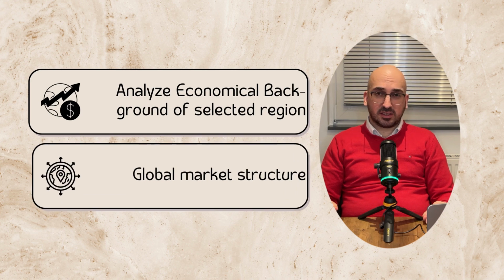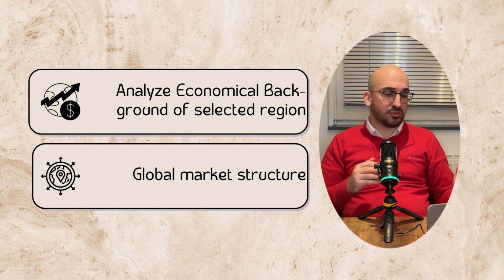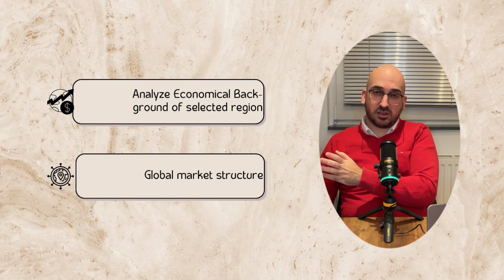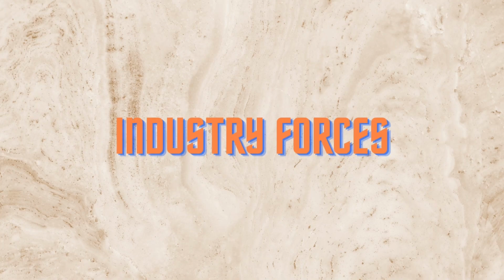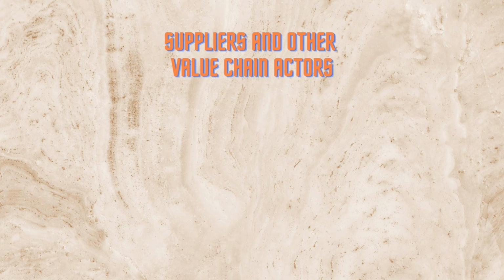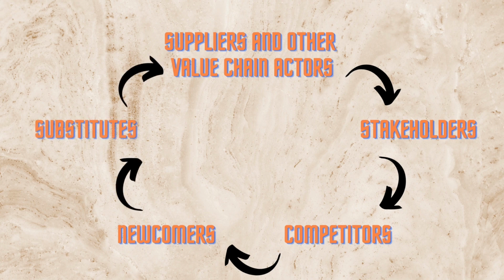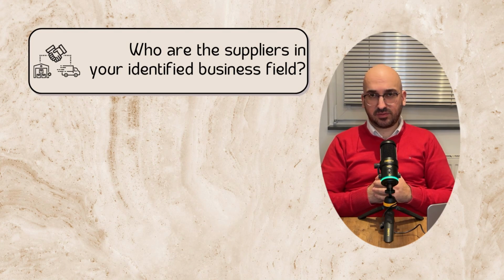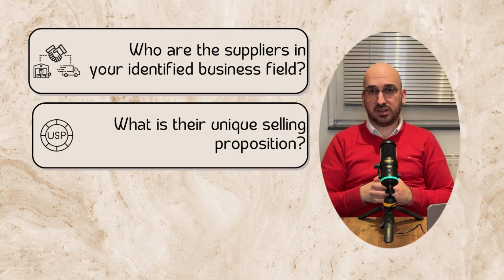Step-by-step Challenge: Create Business Ideas - Explained by a Business Development Manager - Part 3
🚀 Dive into the World of Market Research with Me! This time with part 2! 🌍

As an Industrial Engineer with a Master of Science degree and a track record of building successful businesses, I've harnessed the power of Osterwalder's Environment Plugin to transform ideas into thriving ventures. In this video, we're embarking on a journey through the intricate world of market research, tailored to amplify your business model canvas like never before.

🔍 Today's Focus:
We're tackling the two other critical components - 'Macroeconomical Forces' as well as 'Suppliers and other value chain actors'. Given their complexity, we're dedicating this entire video to unpacking these elements in depth.

💡 What You'll Discover:

Be aware of your company's surroundings. Dive into the world of macroeconomical forces and in the world of your suppliers and competitors. We will ask questions, which you need to answer to build a up a sustainable and successful business model.

🧩 Why Osterwalder's Environment Plugin?
It's not just a tool; it's a game-changer for your business model canvas. I've used this framework extensively, even incorporating it into my master's thesis, and have seen firsthand how it can revolutionize business strategy.

🚀 Interactive and Engaging: This isn't just a watch-and-forget video. I've included thought-provoking questions to guide you on your business creation path. Get ready to pause, reflect, and jot down your answers!

Whether you're a budding entrepreneur, a business student, or a seasoned professional looking to refine your strategy, this video is packed with insights and practical tips to elevate your market research skills.

👇 Don't Forget:

LIKE if you find these insights valuable
SHARE your thoughts and progress in the COMMENTS – let's learn and grow together!
We'll delve into the remaining factors of the Environment Plugin, further unraveling the secrets to robust market research.

Thank you for joining me on this journey to business mastery. Until next time, keep innovating and pushing the boundaries!